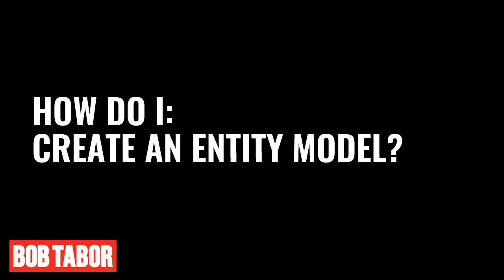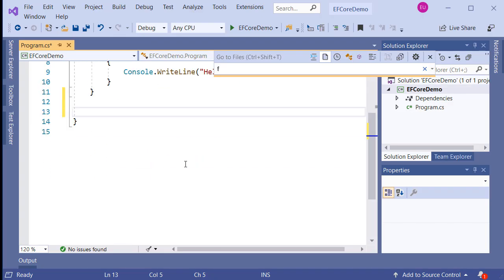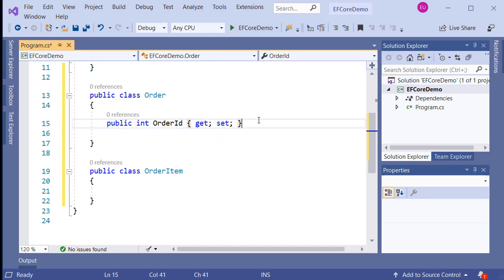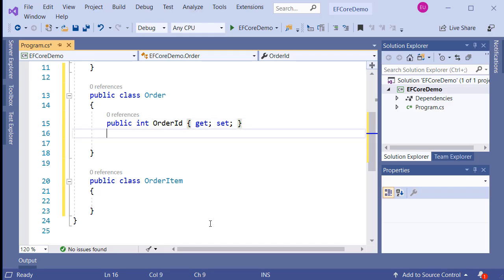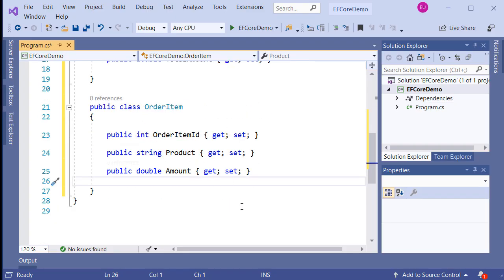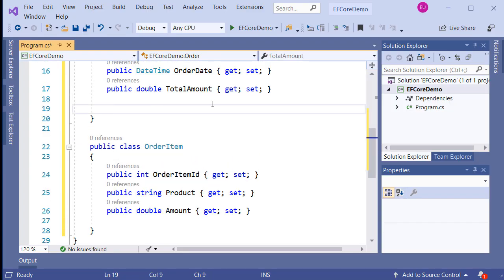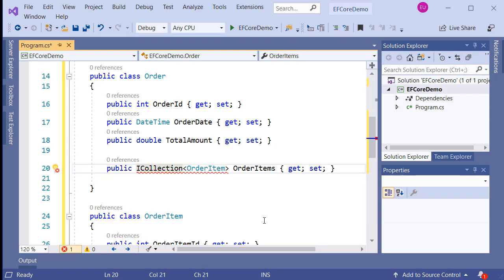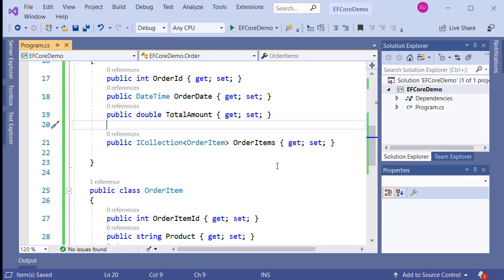Entity Framework Core Basics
What is: the Entity Framework Core?